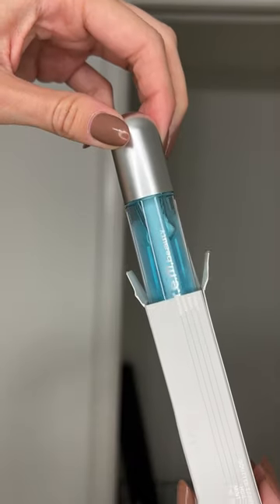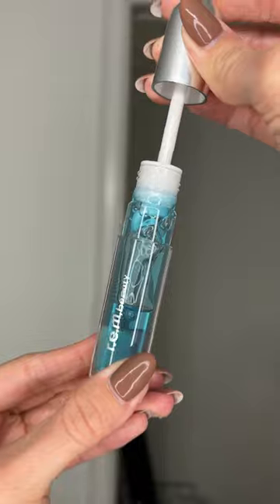Using REM Beauty Lip Oil Every Day Until I Empty It Out ✨.